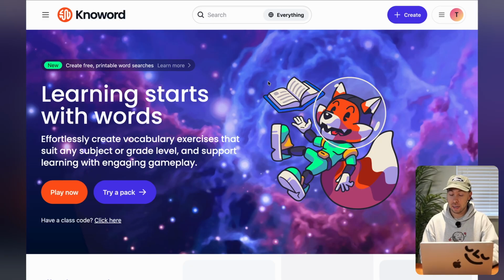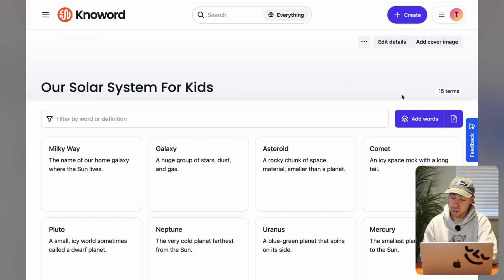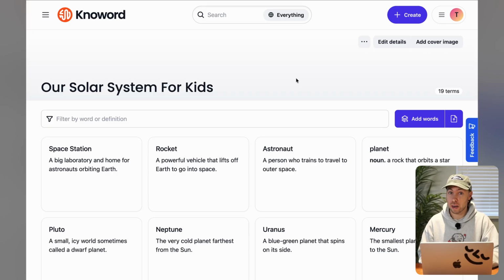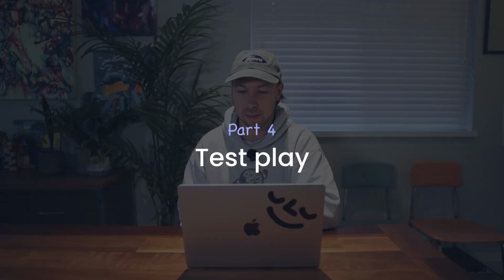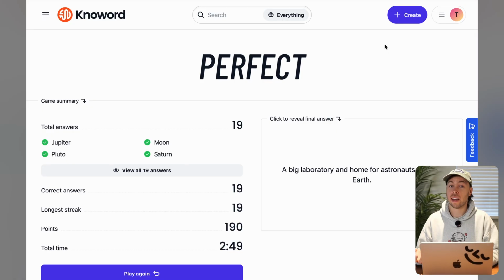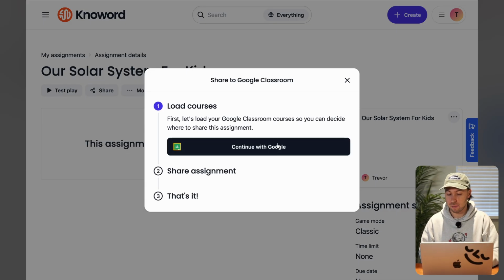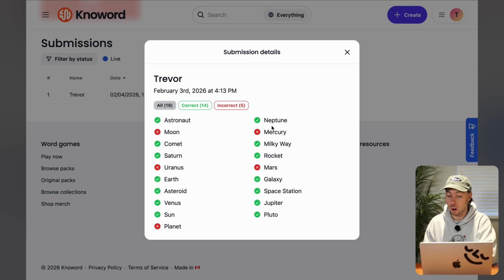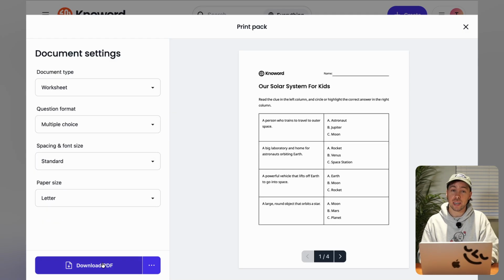How to Create Vocabulary Games for Your Classroom (Step-by-Step)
Stop wasting time typing out vocabulary lists. 🚀 Create customizable classroom games in seconds with Knoword

In this tutorial, I'll show you how to turn any subject into an interactive game that captures student attention and boosts retention. Whether you're teaching 7th-grade Science or High School ELA, here is how to use Knoword’s free tier to level up your next lesson.

00:00 Intro
00:44 Creating a pack
02:16 Adding words
03:42 Updating words
05:11 Test play
06:48 Assignments
10:03 Printable activities

Vocabulary is the foundation of learning, but engagement is the gatekeeper. Knoword is a gamified learning platform designed for teachers who want to reduce prep time while increasing student participation. This step-by-step tutorial covers how to use AI to generate curriculum-aligned word lists, track student data, and even create printable vocabulary worksheets for classrooms with limited tech access.